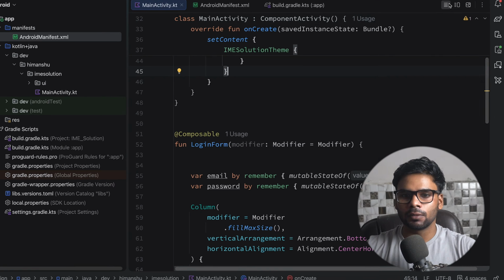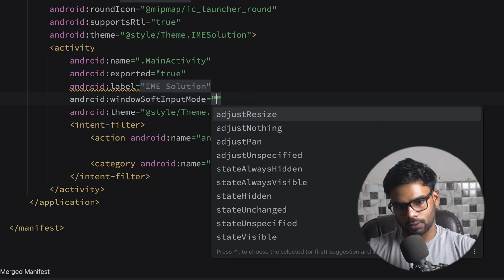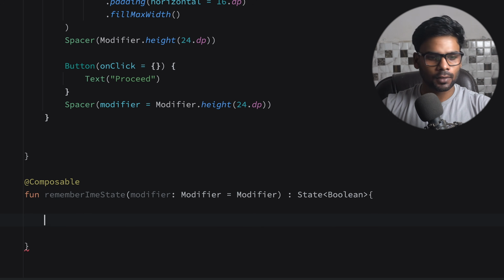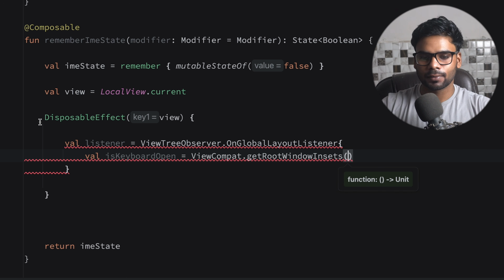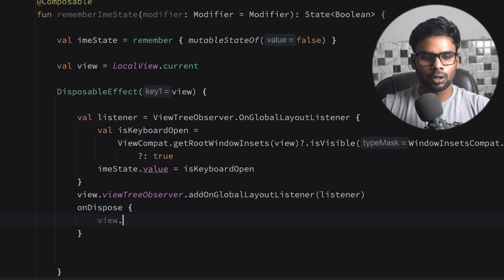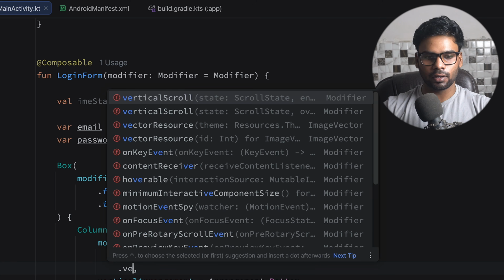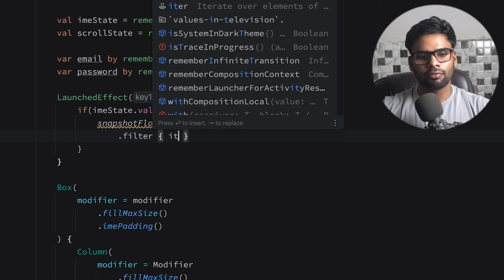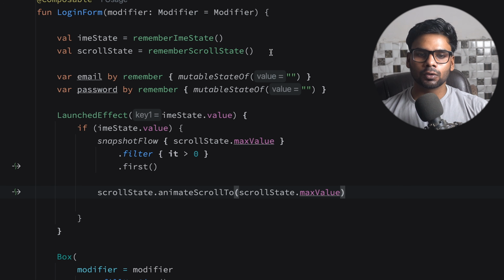Jetpack Compose IME Keyboard Issue SOLVED 🔥 | Fix UI Hidden Behind Keyboard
💬 CONTACT & SUPPORT
Have a question, suggestion, or need help?

Have you ever faced a situation in your Android app where the keyboard hides your TextField, Button, or other UI elements while the user is entering information? 😩

In this video, I’ll show you how to properly handle IME (Input Method Editor) and keyboard-related UI issues in Jetpack Compose.

When users fill out forms, the on-screen keyboard can cover important content and make the screen difficult to use. We’ll look at a practical solution to make your UI respond correctly when the keyboard appears.

Why UI elements get hidden behind the keyboard
What IME in Android actually means
How to handle the on-screen keyboard in Jetpack Compose
How to make your UI move/resize when the keyboard appears
A practical solution you can use in real-world Android projects
How to improve the overall form-filling experience

This is especially useful if you're building forms, login screens, registration screens, OTP screens, chat screens, or any UI with multiple input fields.

If you're learning Android Development with Kotlin and Jetpack Compose, this is a problem you're very likely to encounter in real-world projects.